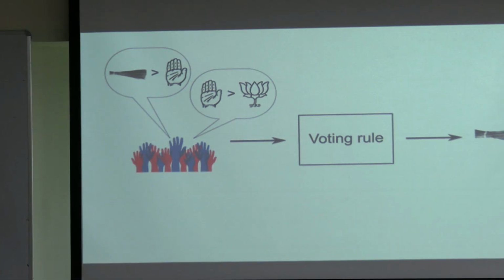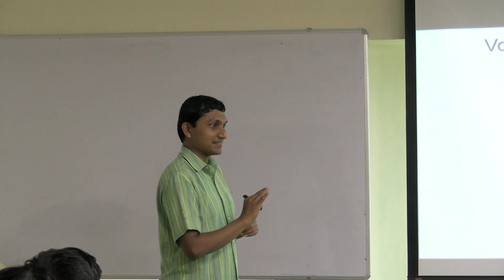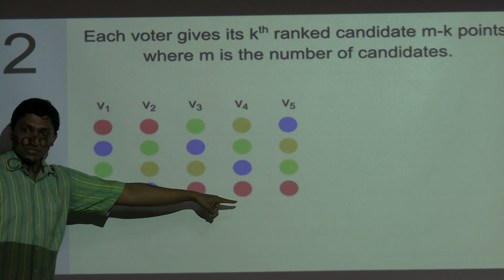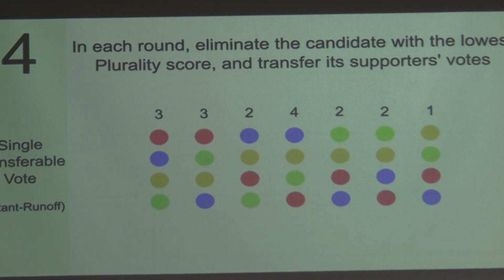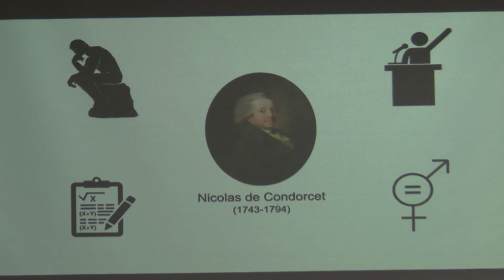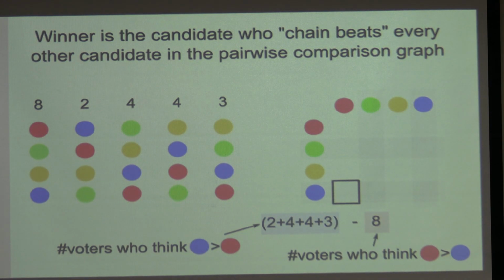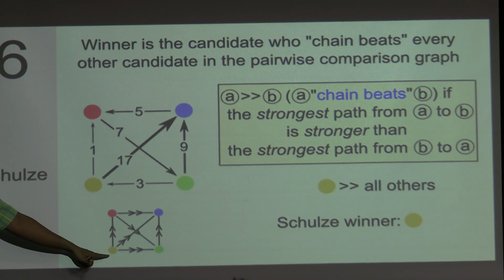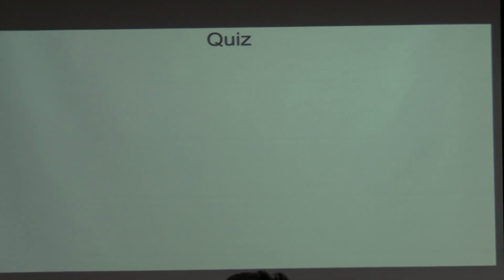Rohit Vaish, "Voting Rules" (Fall 2023)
00:00:00 Introduction to Voting Rules
00:05:43 Voting with Two Candidates
00:07:03 Voting with More Than Two Candidates
00:17:20 Plurality
00:21:53 Borda Count
00:29:25 Plurality with Runoff
00:34:00 Single Transferable Vote (Instant Runoff)
00:46:52 Condorcet Methods
00:51:13 Copeland Method
00:57:09 Schulze Method
01:17:45 Which Voting Rule is the Best?